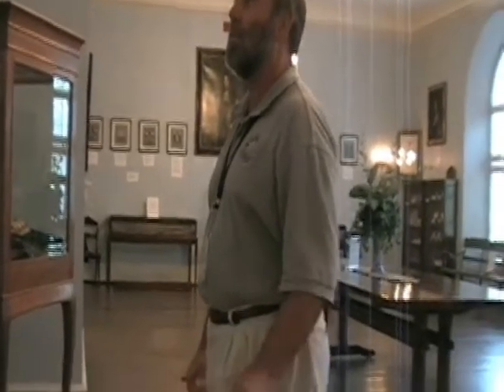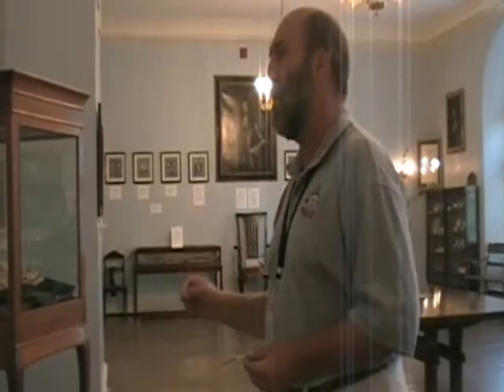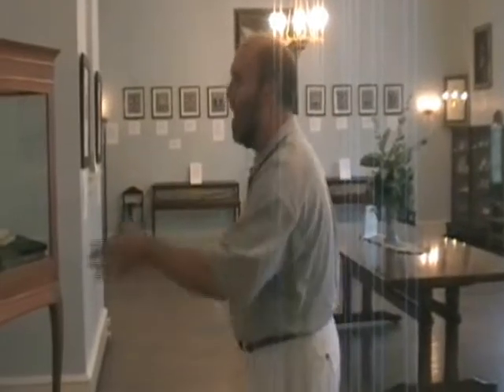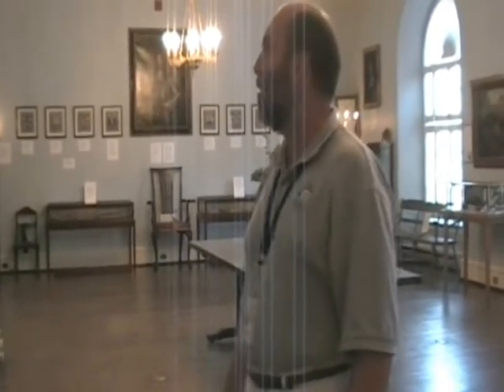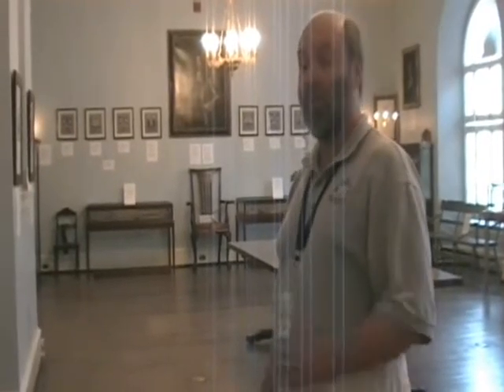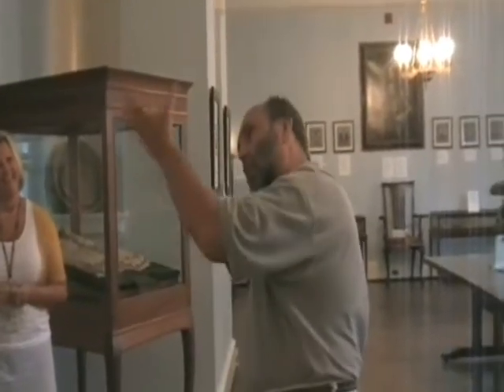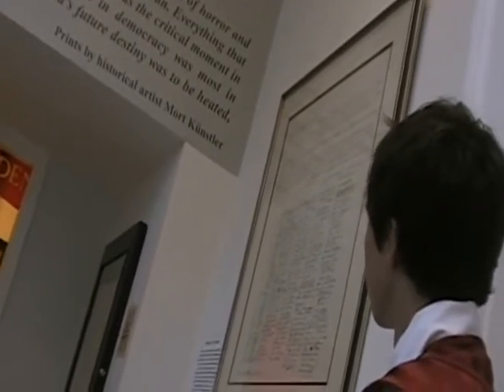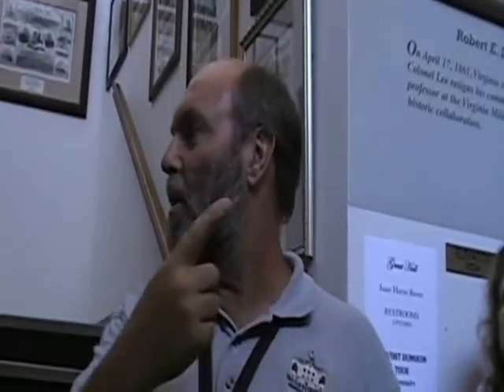Old Exchange Building - Director Tour Part 2/6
Old Exchange and Provost Dungeon Building Director Tony Youmans takes you through an extensive historical tour of this fascinating Revolutionary War Museum in Charleston, SC.

Only Building besides Independence Hall in Philadelphia left in the United States where the Constitution was Ratified.  Patriots held Prisoner by the British in the Dungeon.  Pirates held prisoner on this location in the old Court of Guard Building.

Only place in the city where you can see the Original Charles Towne Sea Wall.  Part of the original Walled City of Charles Towne.